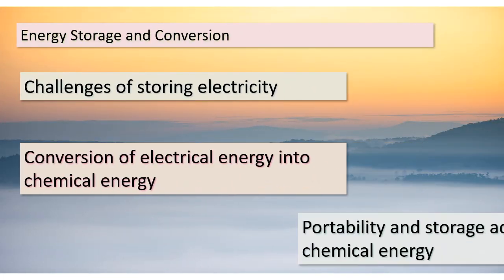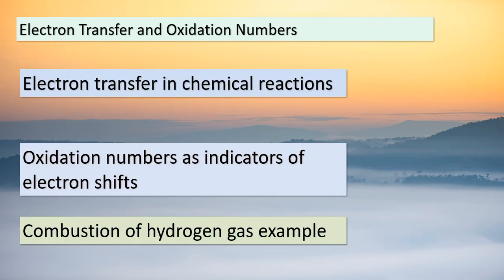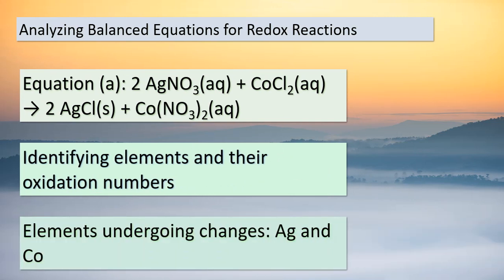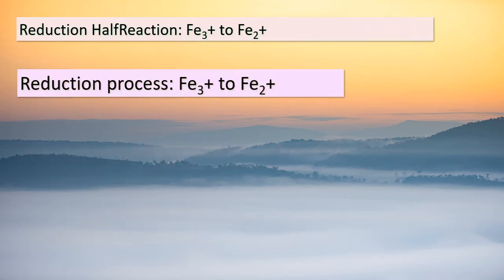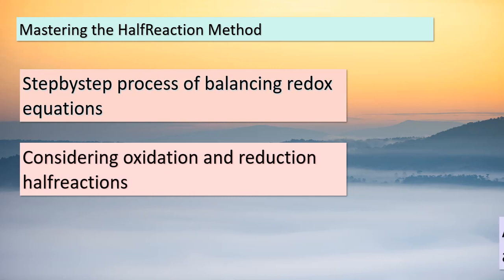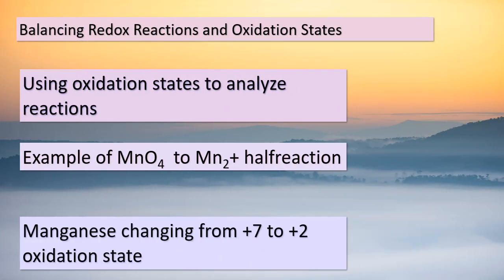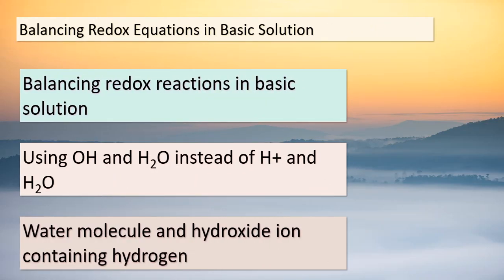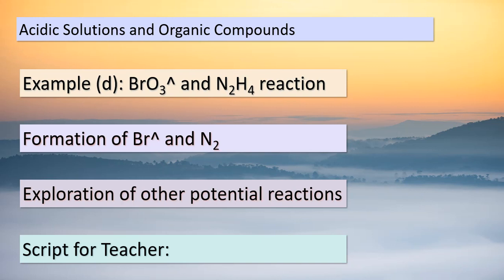Chapter 20 Electrochemistry | The Central Science | Part 1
Welcome to the educational playlist inspired by the book "The Central Sciences." In this curated collection of resources, we delve into the intriguing chapter titled "Periodic Properties of the Elements." Designed specifically for high school students in the United States, this playlist offers a comprehensive exploration of the fundamental concepts surrounding the periodic table and its elemental properties.

1. Introduction to Periodic Properties:
   Lay the foundation with an engaging video that introduces the periodic table and its significance in understanding the behavior of elements. Learn about the organization of elements based on atomic number and the periodic trends that dictate their properties.

2. Atomic Structure and Trends:
   Delve deeper into the atomic structure and its influence on periodic trends. Discover how factors such as atomic radius, ionization energy, and electron affinity vary across the periodic table. Interactive simulations will help you visualize these concepts in action.

3. Periodic Trends in Detail:
   Join a virtual classroom session where a knowledgeable teacher breaks down each periodic trend. From explaining why certain elements are more reactive than others to discussing the factors influencing atomic size, this segment provides a comprehensive understanding of key concepts.

4. Group Trends and Families:
   Explore the periodic table's various groups or families, such as alkali metals, alkaline earth metals, halogens, and noble gases. Understand how elements within the same group share similar characteristics and trends.

5. Chemical Bonding and Periodicity:
   Dive into the connection between periodic properties and chemical bonding. Learn how periodic trends play a crucial role in determining the type of chemical bonds that elements form, whether they're covalent, ionic, or metallic.

6. Practical Applications:
   Discover real-world applications of periodic properties. Uncover how knowledge of these trends helps scientists predict and explain various chemical reactions, as well as design materials with specific properties.

7. Interactive Quizzes and Practice:
   Put your knowledge to the test with interactive quizzes and practice exercises. Strengthen your understanding of periodic properties and trends while receiving immediate feedback on your progress.

8. Periodic Table Trends Lab:
   Embark on a virtual laboratory experience where you'll analyze data to identify and explain periodic trends. Engage in hands-on activities to solidify your comprehension of the concepts covered.

9. Exploring Beyond the Textbook:
   Venture beyond the confines of the book and explore online resources, scientific articles, and multimedia presentations that further illuminate the world of periodic properties. Learn about recent discoveries and applications in cutting-edge research.

10. Project: Elements and Trends Showcase:
    Culminate your learning journey with a creative project. Choose an element from the periodic table and create a multimedia presentation showcasing its properties and how they align with periodic trends.

Get ready to embark on an enriching journey through the periodic table and its captivating properties. This playlist is your gateway to mastering the chapter "Periodic Properties of the Elements" from "The Central Sciences" and fostering a deep appreciation for the wonders of chemistry. Happy learning!